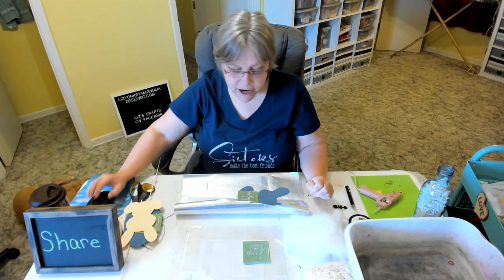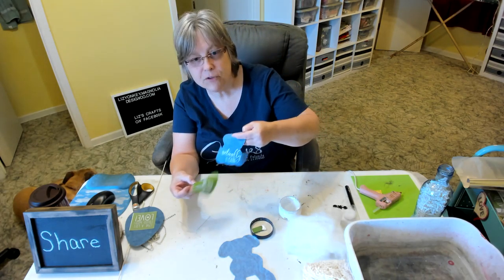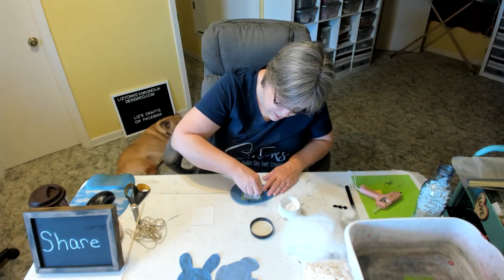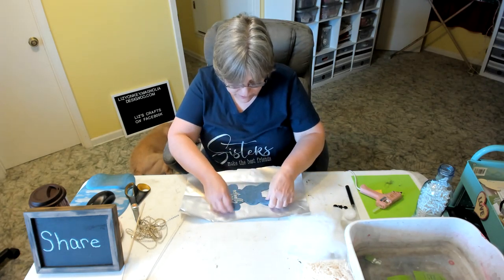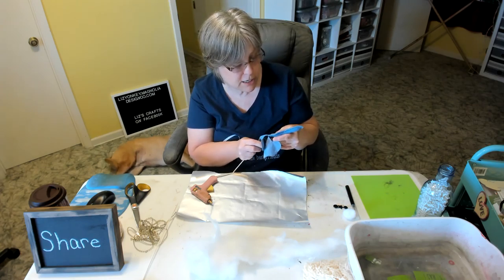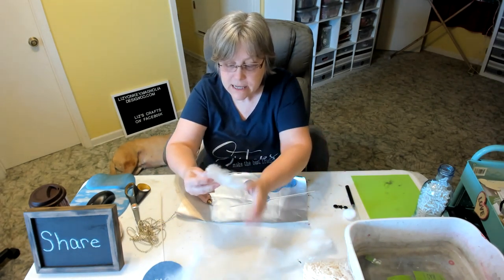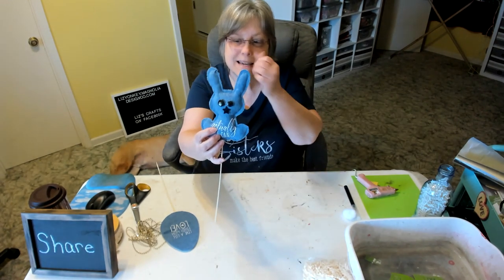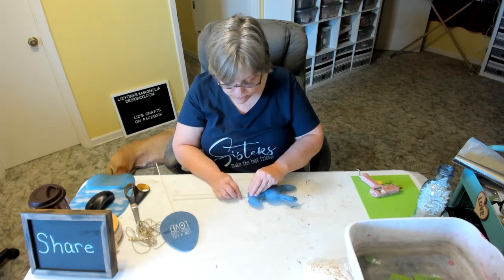Blue Jean Bunny and Egg Home Decor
DIY step-by-step blue jean bunny and egg home decor using stencil chalk paste see all products at: LizYonkey.magnoliadesignco.com